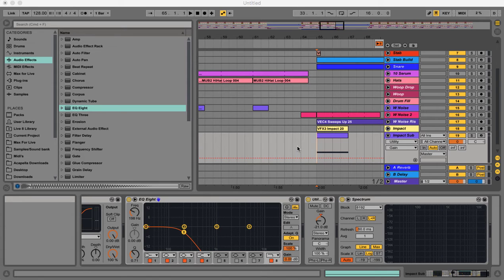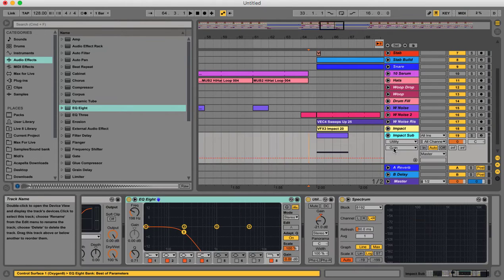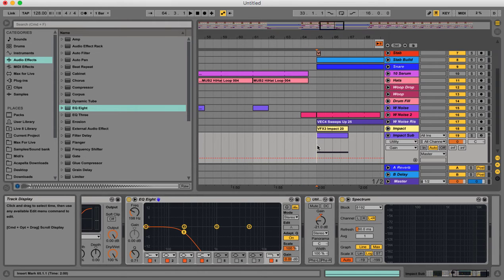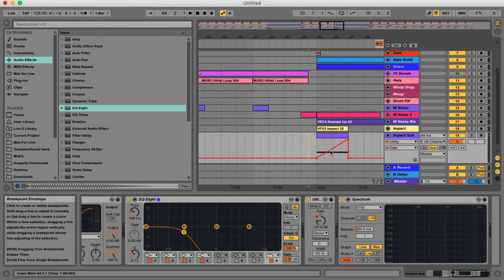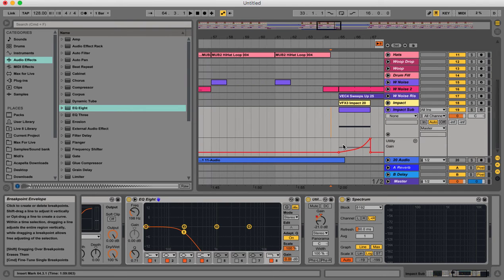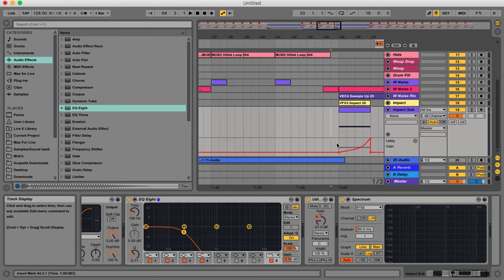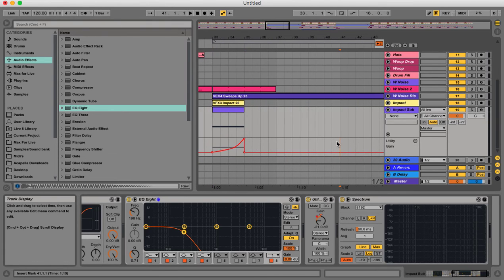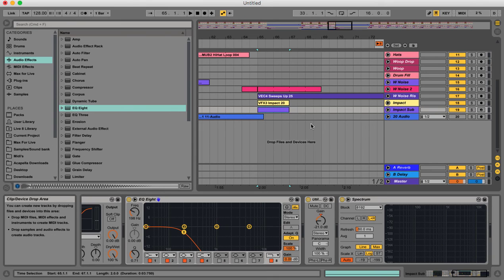Ableton Live Automation Tutorial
I was asked a question and just thought I'd make a quick tutorial to teach how I automate things in Ableton.